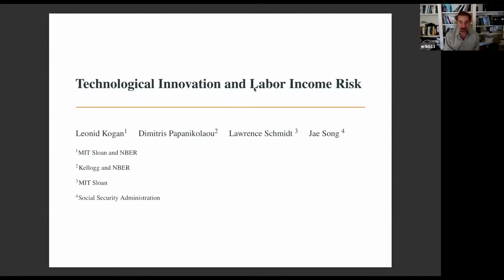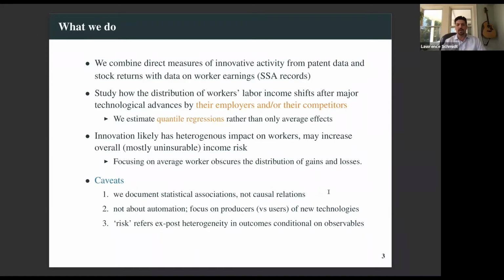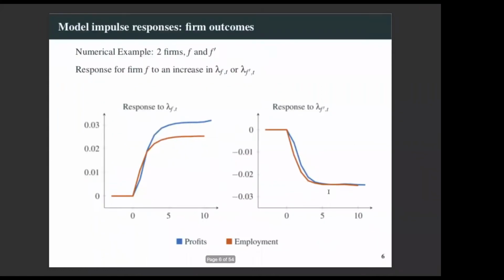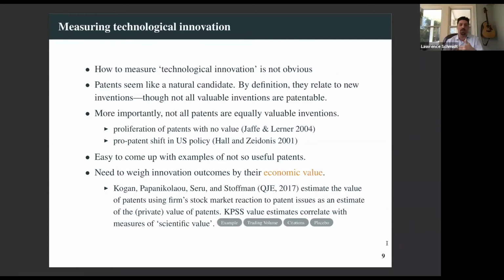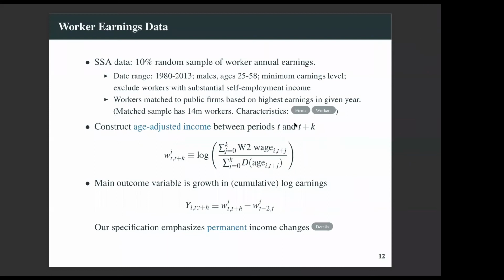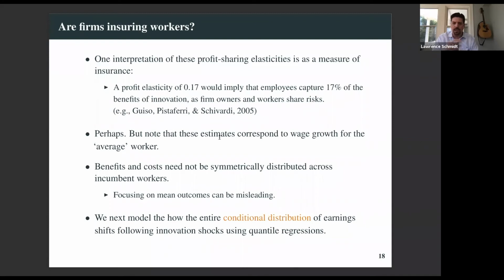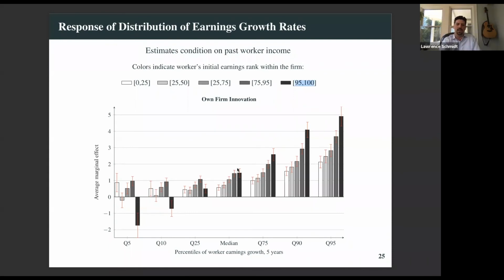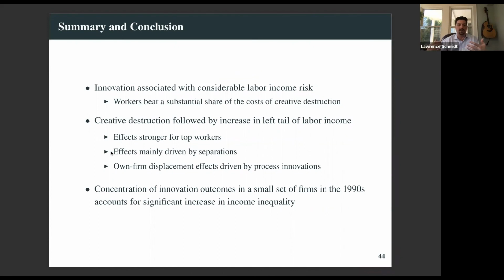Spring 2020 Lawrence Schmidt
For more on Ide Seminar Series, go to ide.mit.edu.